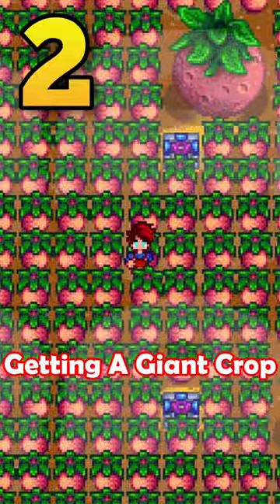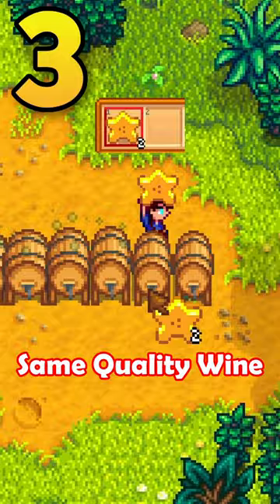5 Crucial Stardew Valley Tips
Stardew Valley is a big massive game. Stardew wants you to learn everything on your own.  This video has five incredible tips that will help you get along.